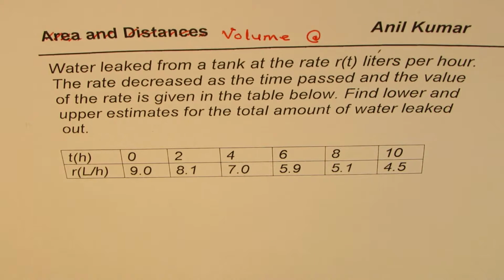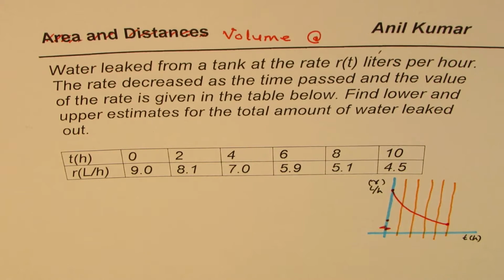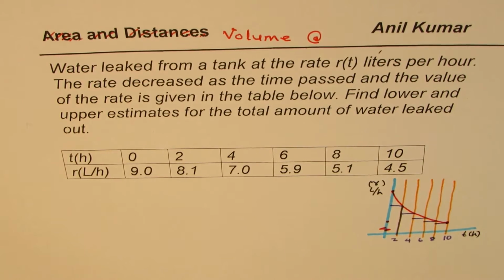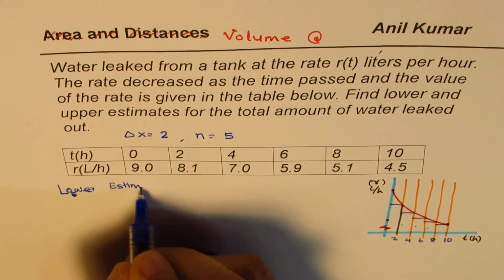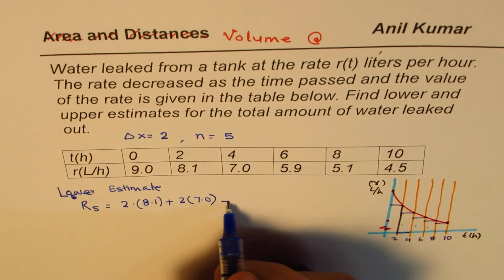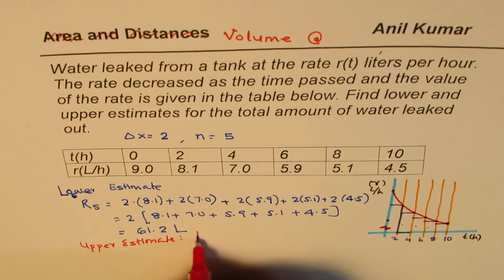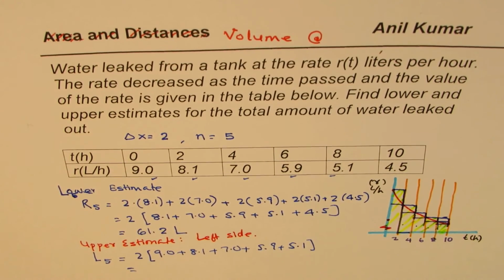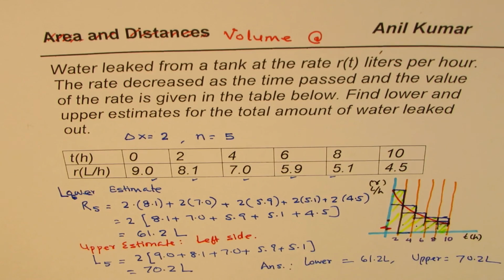Lower and Upper Estimate of Volume of Water Leaked from Table of Values